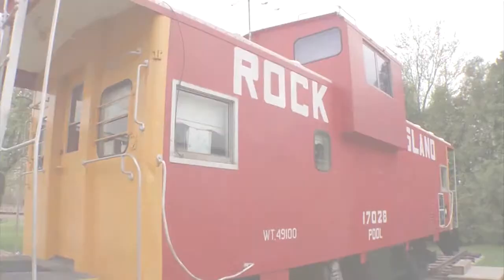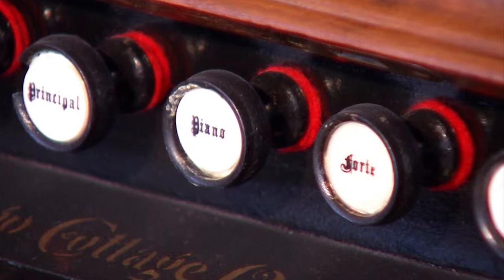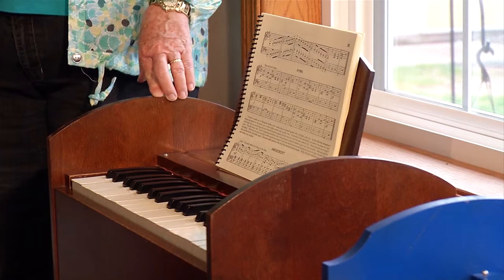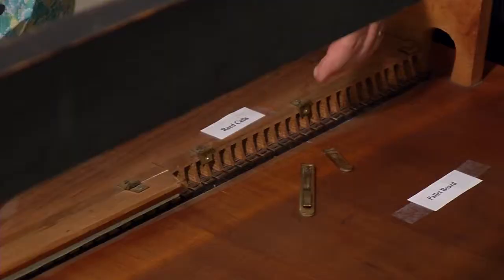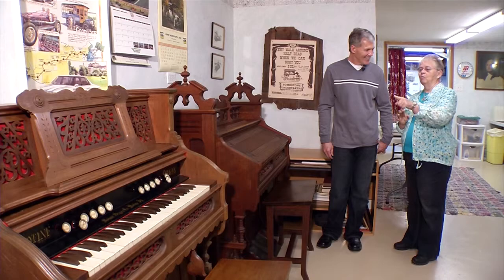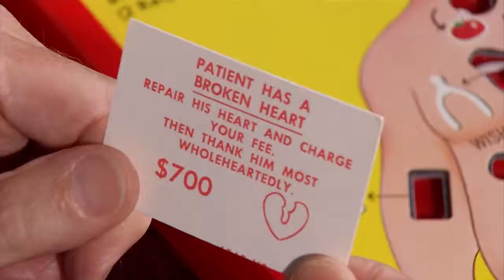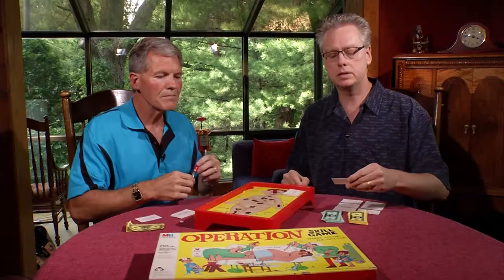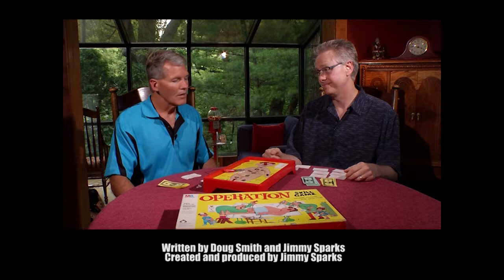Collecting Seriously TV Show #7 (2 of 2) Organs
Jimmy and Doug visit a reed organ collector who lives in an old train depot!